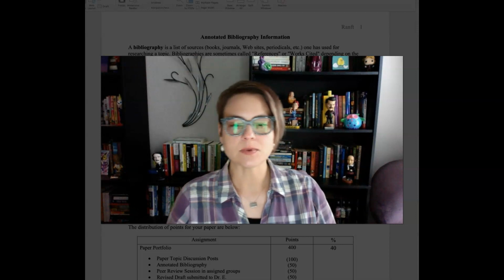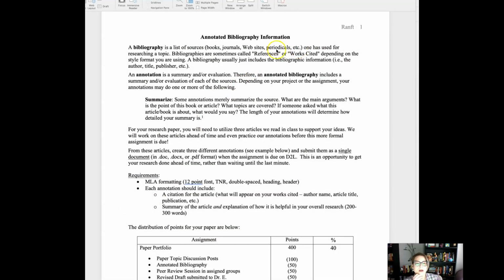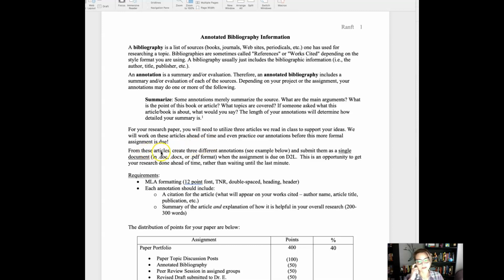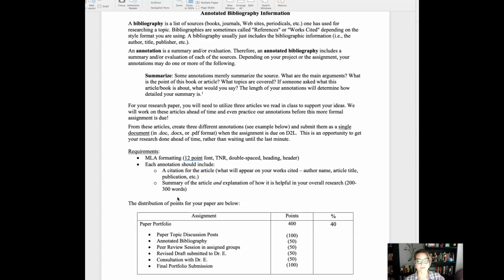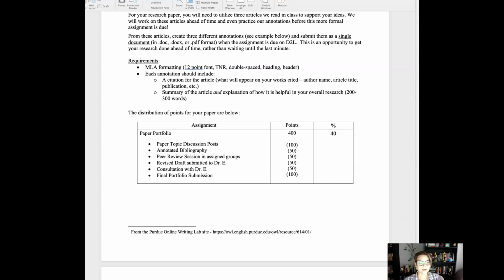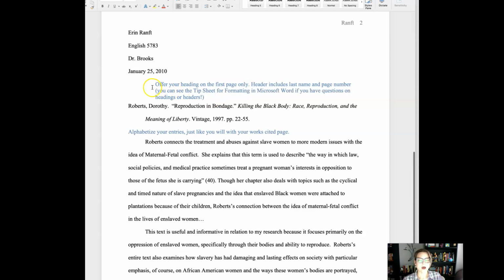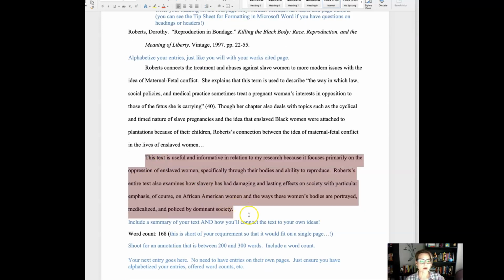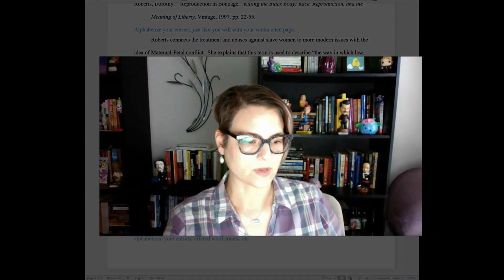ENGL 1301 Annotated Bib Explanation_FA20